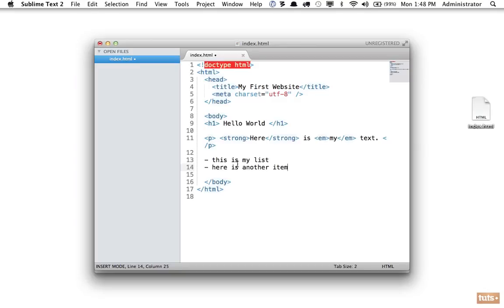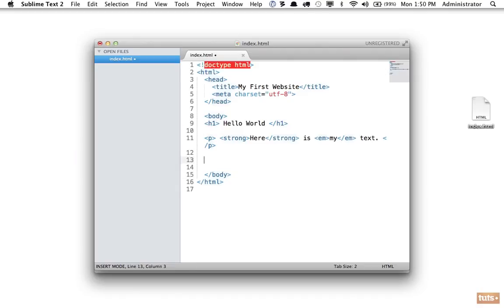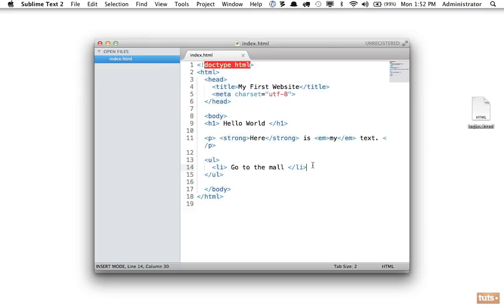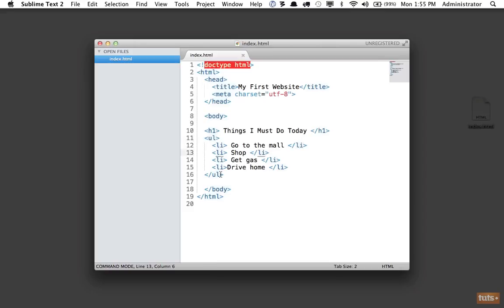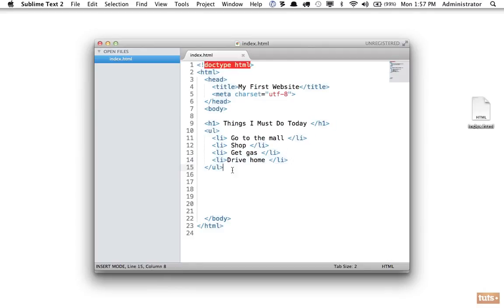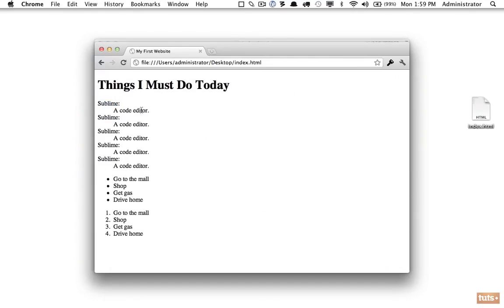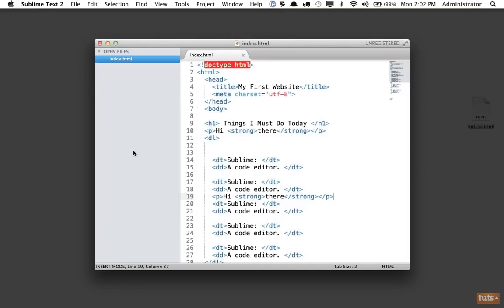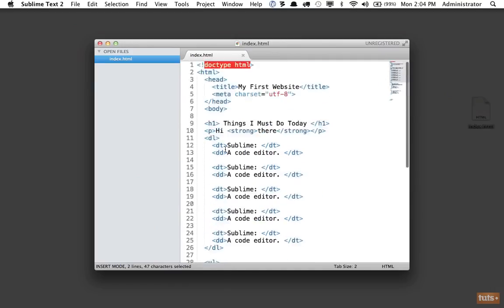Day 3 Lists 30 Days to Learn HTML & CSS